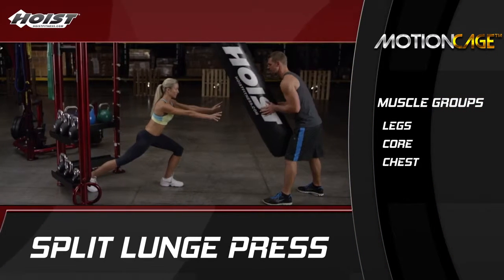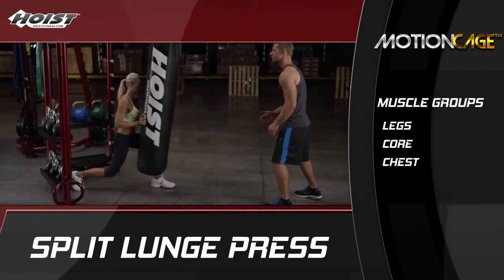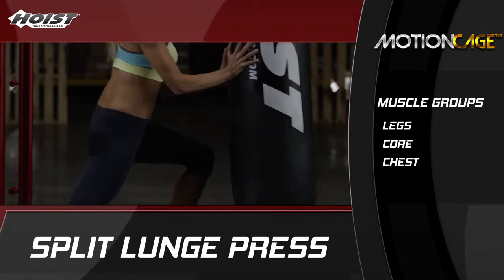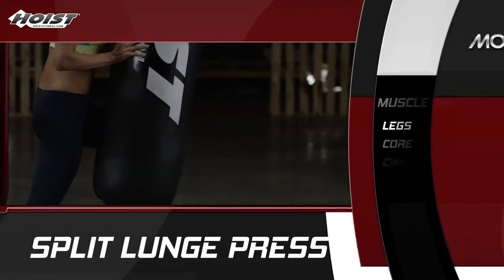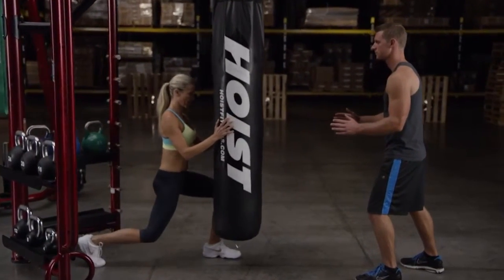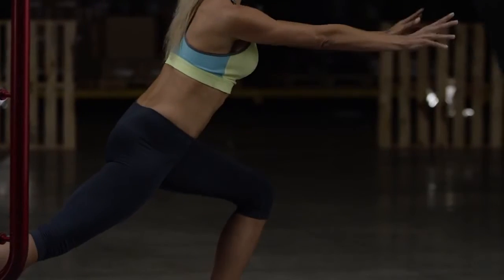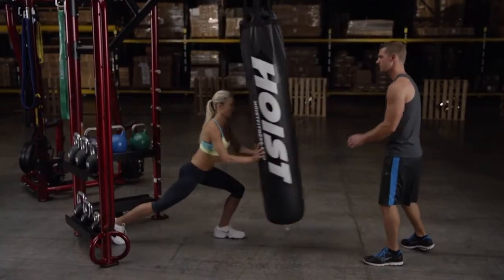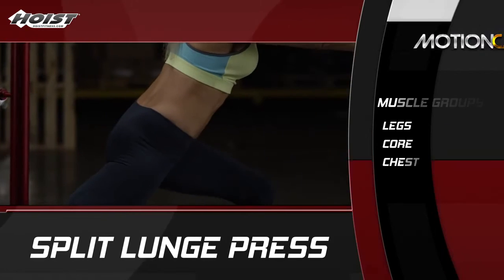How to perform a SPLIT LUNGE PRESS